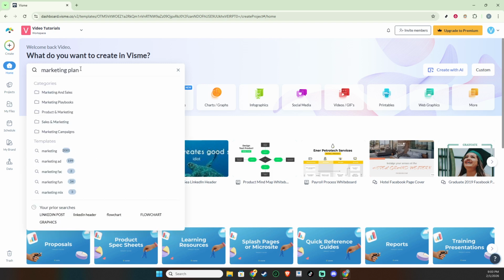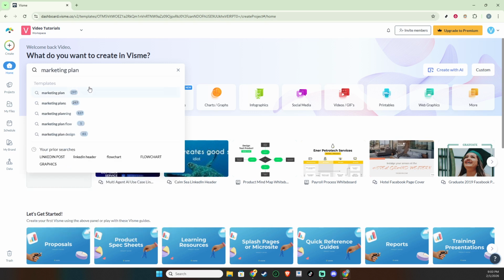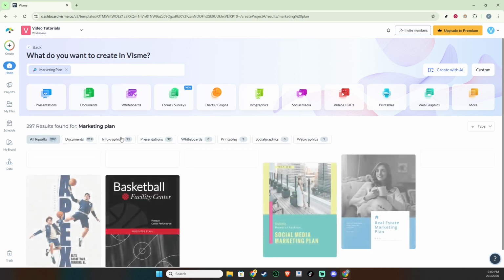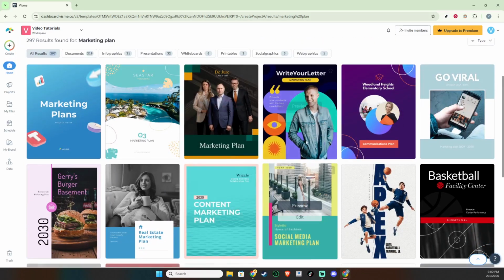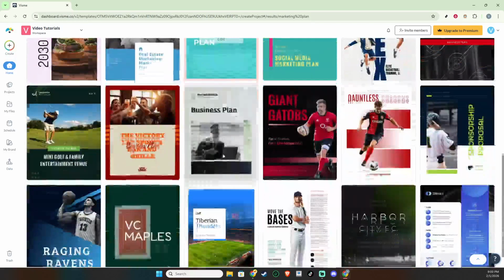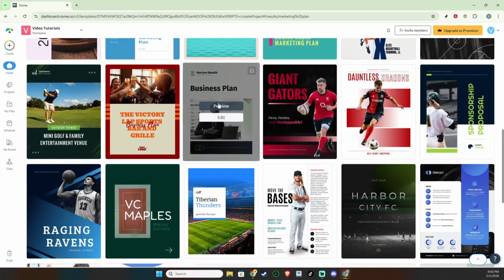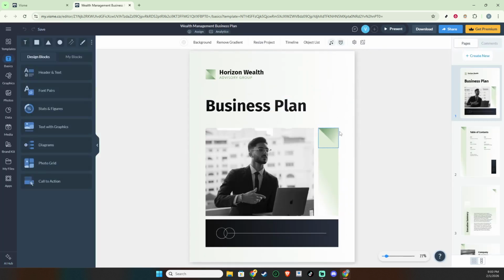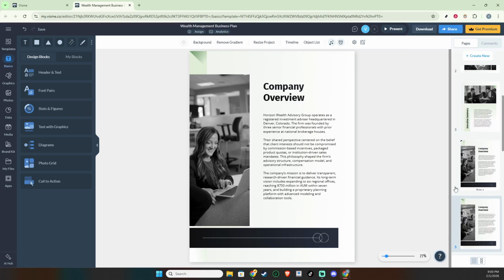How to Create a Marketing Plan with Visme [2026 Full Guide]